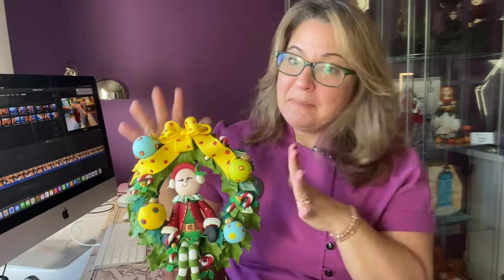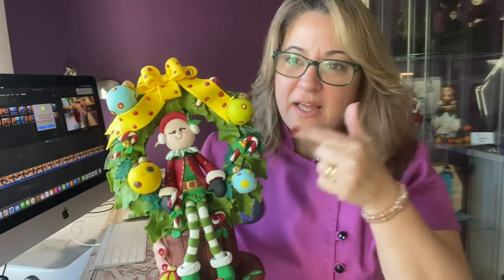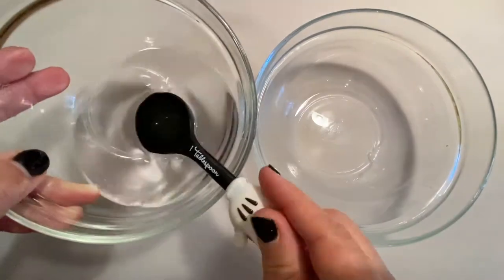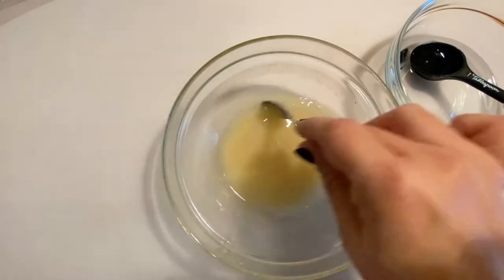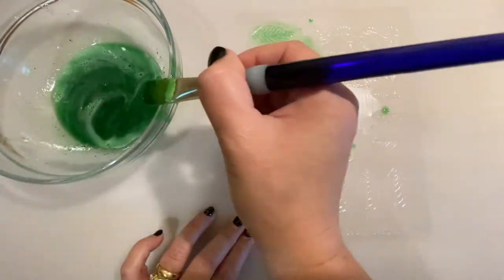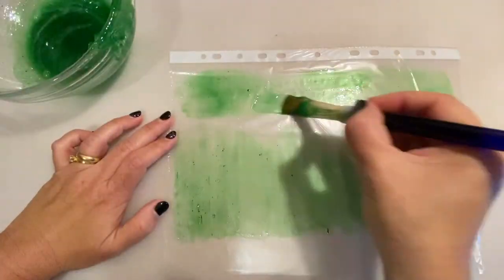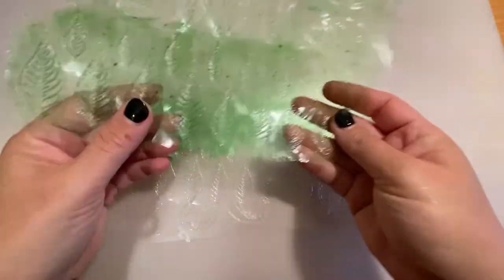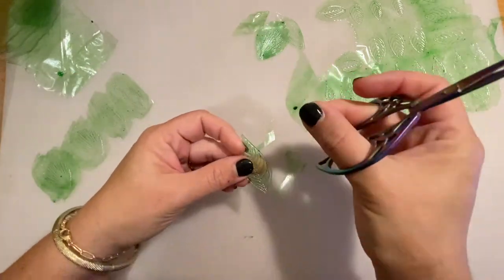How to make gelatin leaves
To keep up with this Christmas month, here I have a new video tutorial using gelatin.
In this video I show you how I made some gelatin leaves for the work I did on a Christmas Wreath cake collaboration.

For this video, I used the gelatin veining sheets that I bought many years ago. Here are some of the USA suppliers that sell these veining sheets.